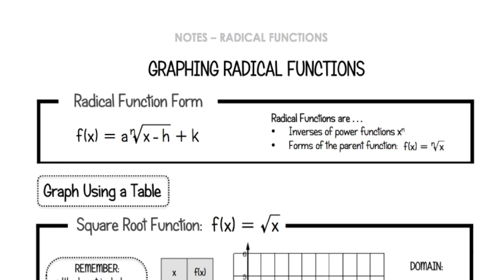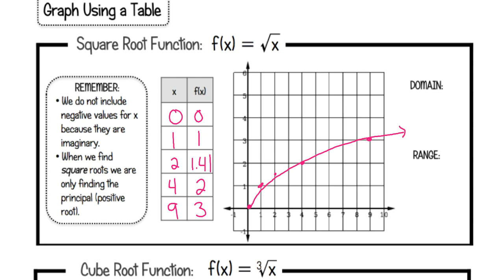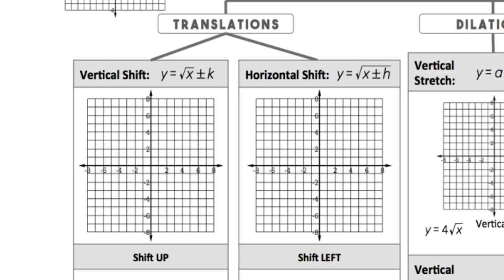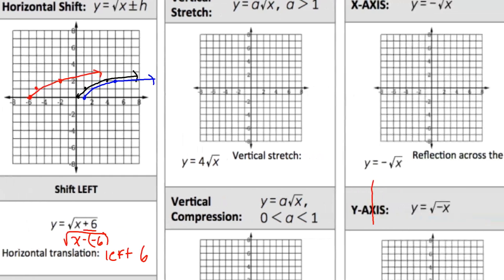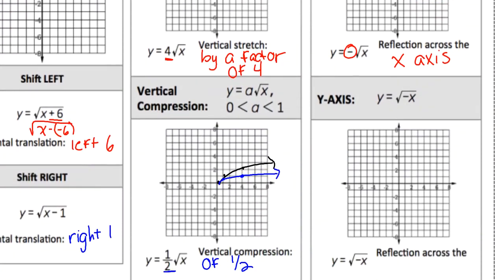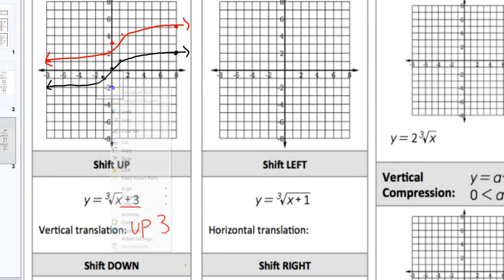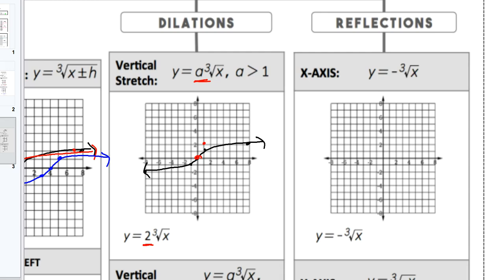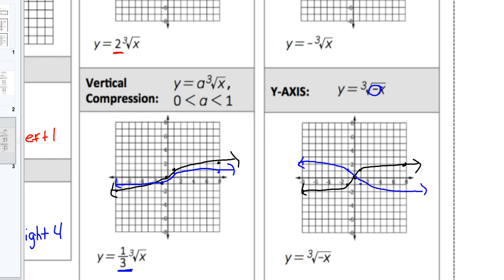Graphing Radical Functions | Algebra 2 Lesson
This Graphing Radical Functions Lesson covers how to graph square and cube root radical functions by using a table and transformations in a creative, comprehensive, and clear way. This video includes the guided notes and practice portion of the radical functions lesson.